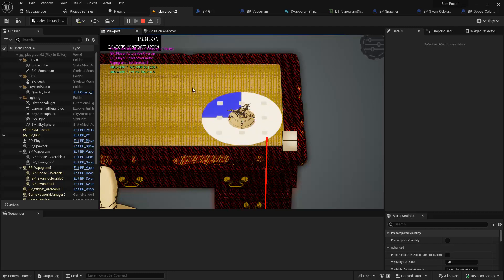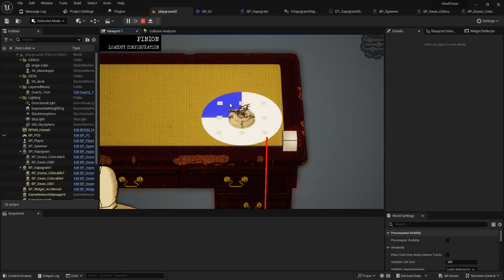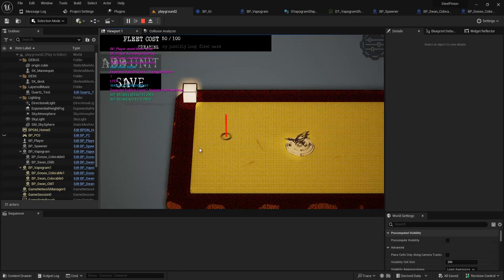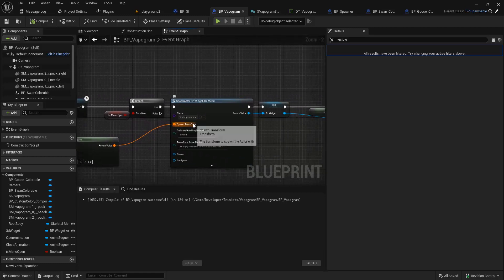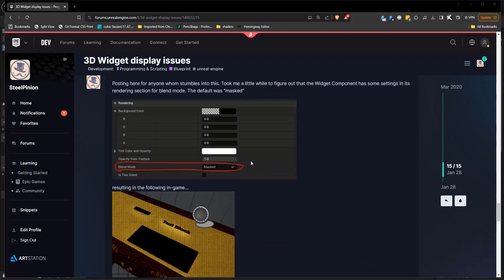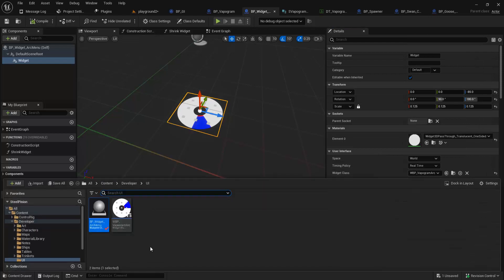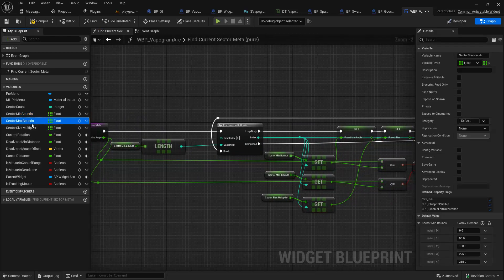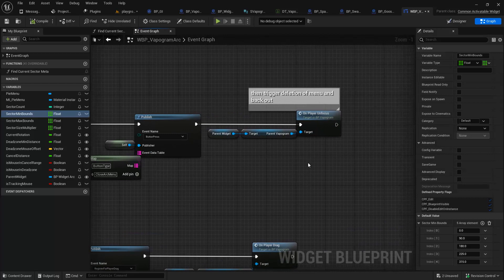How we made a circular menu for Unreal 5 DEVLOG ISSUE 35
0:00 Intro
0:23 Your Sandbox Radial Menu Tutorial Changes
1:43 Cancellation States
2:08 Dragging Also Cancels Menu
2:51 3D Widget Setup
4:59 Blend Mode Issues with 3d widgets
6:30 Your Sandbox Method of updating radial menu
8:02 Decoupled Event Triggers
10:20 Recap of the three kinds of blueprints needed
11:54 Your Sandbox Shader Adjustments